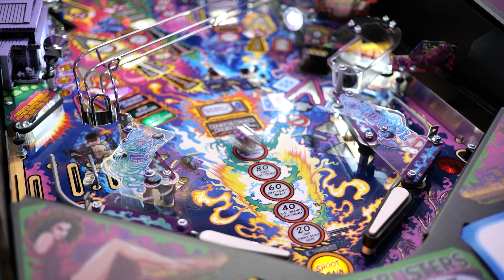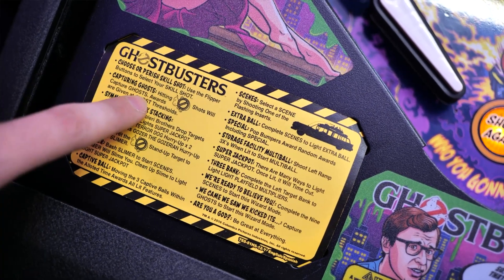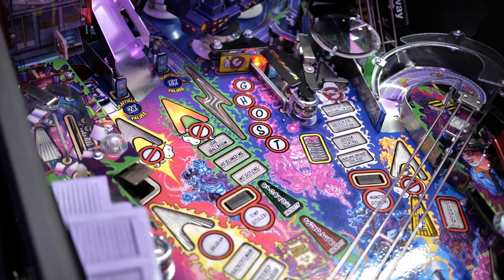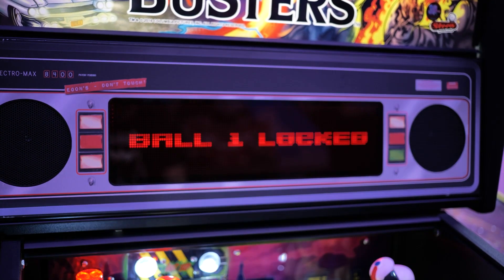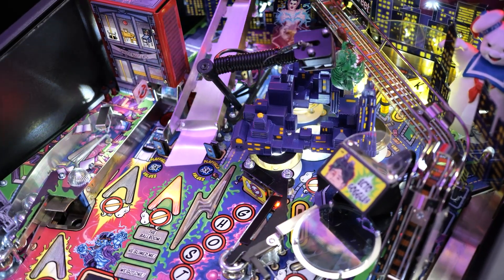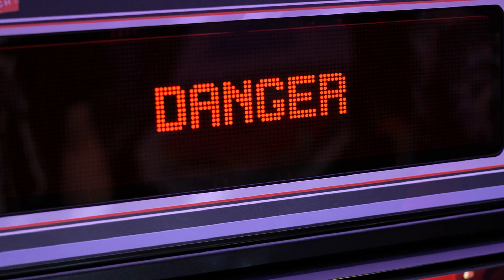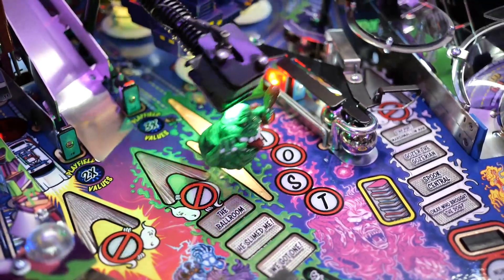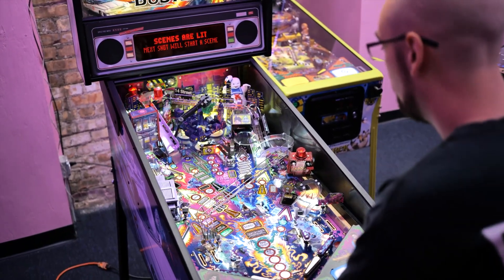Basics of Pinball with Jack: Yetee Station Arcade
New to pinball but don't know where to start? Join Yetee Station's Technician Jack Russo as he takes you through the starting points of how to play pinball!

Yetee Station is located in Downtown Aurora, IL
11 N Broadway, Aurora, IL 60505